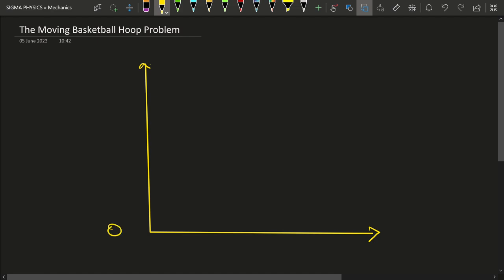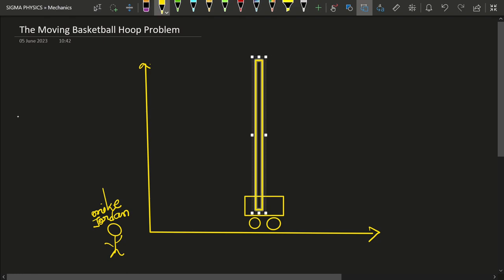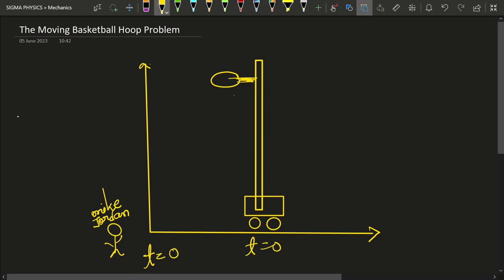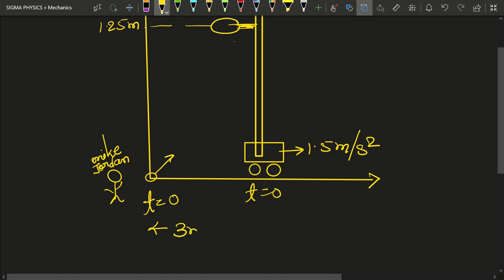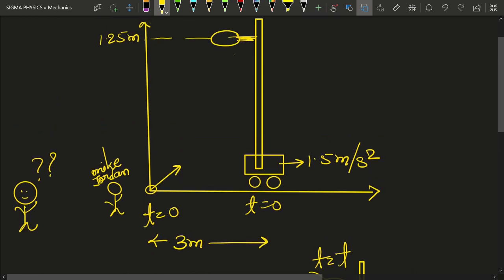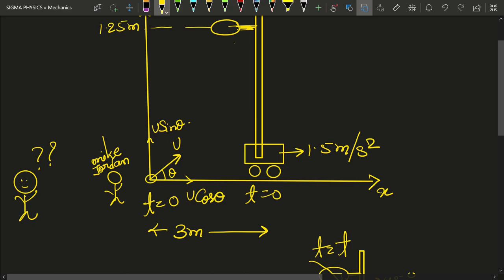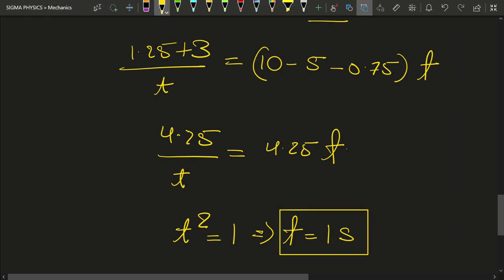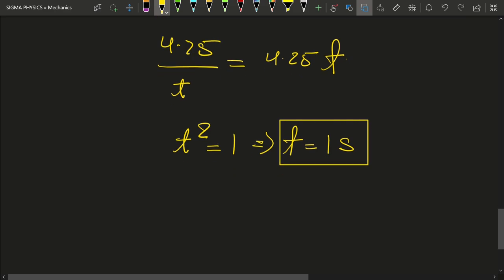Why Michael Jordan is Good at Physics 😂| Projectile Motion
A projectile refers to any object that is launched into the air and follows a curved path under the influence of gravity. The motion of a projectile is characterized by two primary components: horizontal motion and vertical motion.

Here are some key aspects of projectile motion:

1. Initial Velocity: A projectile is given an initial velocity, which has both horizontal and vertical components. The horizontal component determines the projectile's speed in the horizontal direction, while the vertical component affects the projectile's initial height and determines its upward or downward motion.

2. Independence of Horizontal and Vertical Motion: The horizontal and vertical motions of a projectile are independent of each other. The horizontal motion is uniform (assuming no air resistance), meaning the projectile moves at a constant velocity in the horizontal direction. In contrast, the vertical motion is affected by the force of gravity, resulting in an acceleration in the downward direction.

3. Parabolic Path: Due to the independent horizontal and vertical motions, a projectile follows a curved path known as a parabola. The trajectory of the projectile is symmetric, with the highest point called the apex or peak.

4. Time of Flight: The total time taken by a projectile to complete its trajectory is known as the time of flight. It depends on the initial velocity, launch angle, and the acceleration due to gravity. The time of flight is maximum when the projectile is launched at an angle of 45 degrees.

5. Range: The range of a projectile refers to the horizontal distance covered by the projectile. It depends on the initial velocity and the launch angle. The maximum range is achieved when the projectile is launched at an angle of 45 degrees.

6. Maximum Height: The maximum height reached by a projectile depends on the initial velocity and launch angle. It is achieved when the vertical velocity becomes zero.

To analyze the motion of a projectile mathematically, the equations of motion, along with the principles of trigonometry, can be used to calculate various parameters such as time, velocity, displacement, and angle.

Projectile motion is encountered in various real-world scenarios, such as sports, artillery, fireworks, and ballistics. Understanding the principles of projectile motion is essential in physics and engineering to predict the motion and behavior of objects launched into the air.